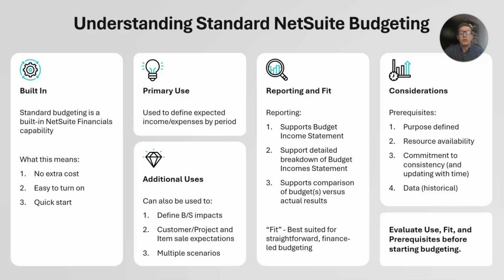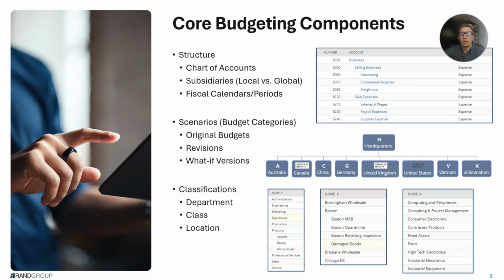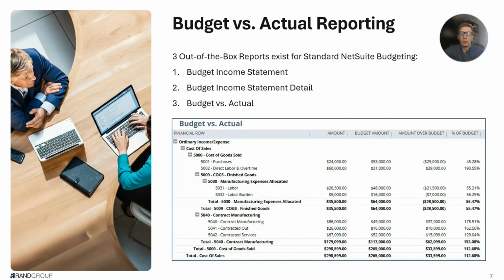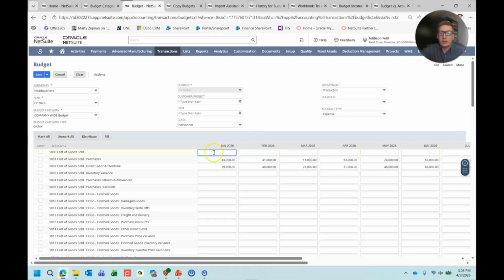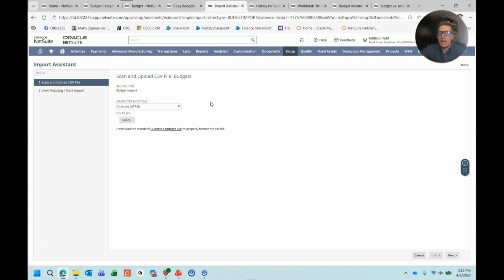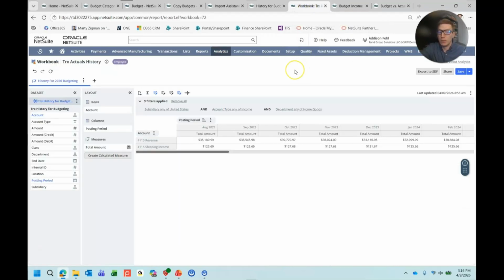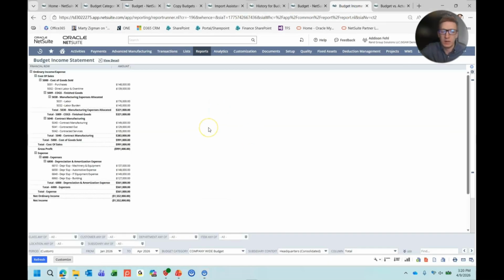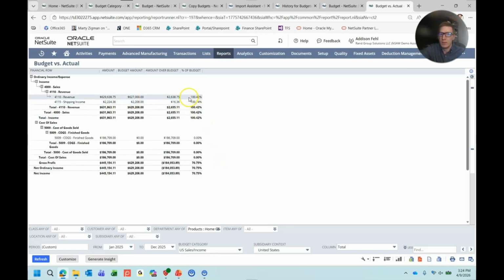NetSuite Elevate - Smarter Planning with NetSuite: Budgeting Strategies for Better Forecasting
Improve financial planning and control with NetSuite’s budgeting capabilities. This video will walk through how organizations can build, manage, and monitor budgets directly within NetSuite, enabling better collaboration across departments and stronger financial oversight. Learn how integrated budgeting helps align financial strategy with operational goals.